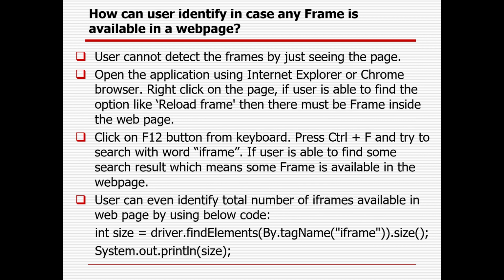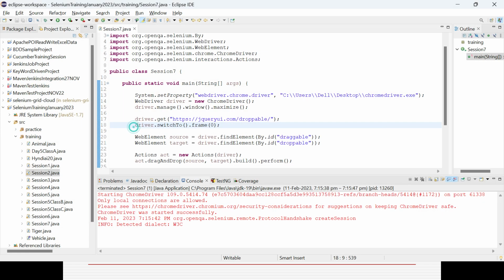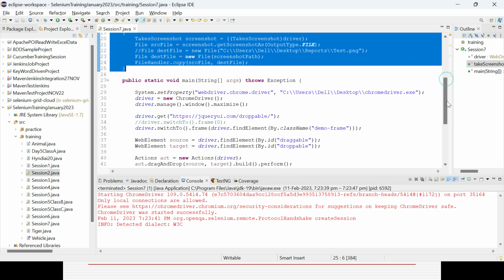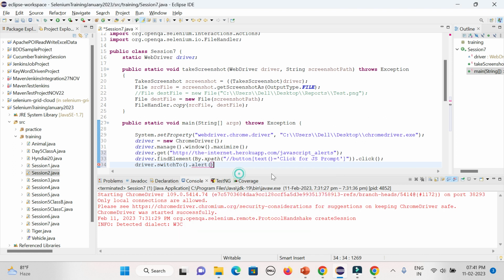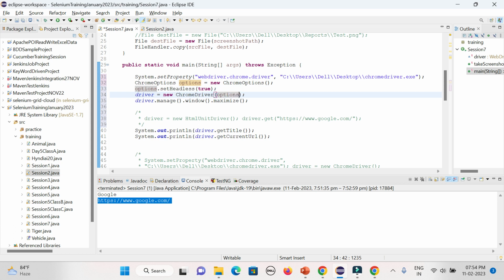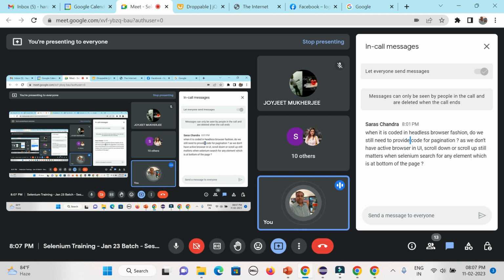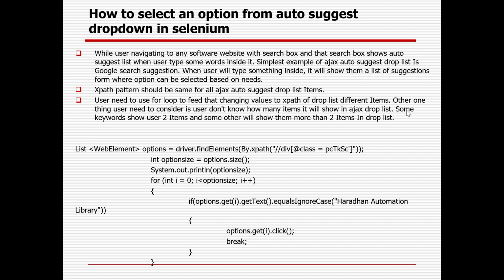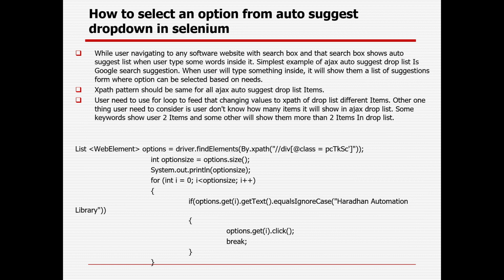Selenium WebDriver with Java - Online Automation Testing Training - January 2023 Batch - Session 7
Handling Frames, Capture Screenshots, Handle Windows Alert, Headless Browser Testing, Handle Cookies, ByAll Locator, How to select an option from auto suggest dropdown